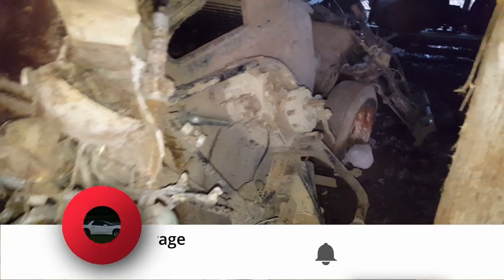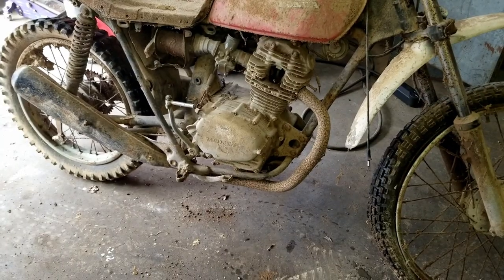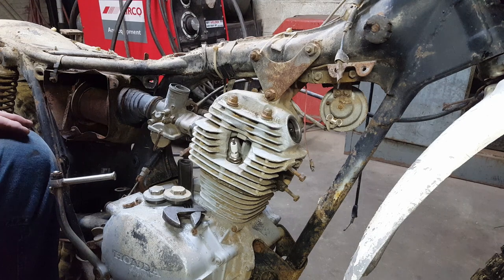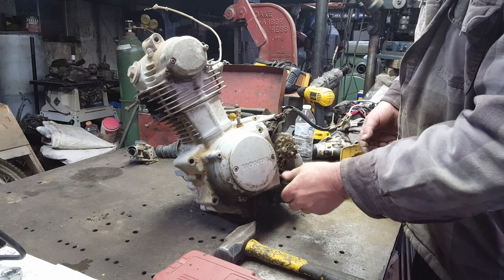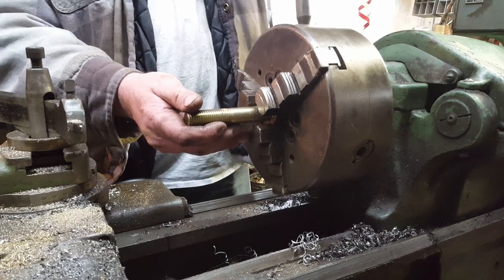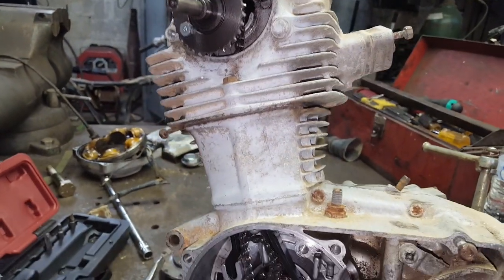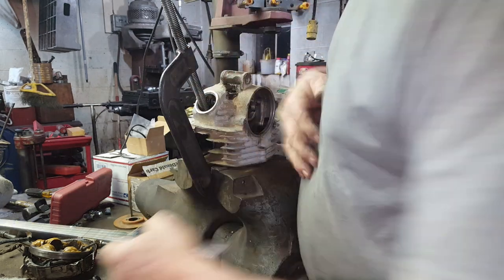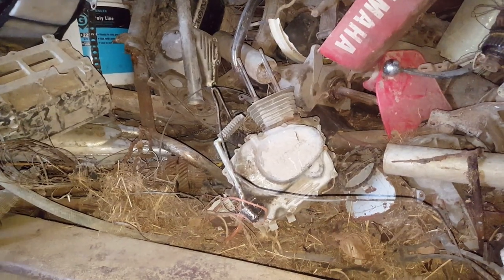Honda XL125 Sitting In A Barn For 33 Years!! Will It Run??? | Part 1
I'm trying to get this old motorcycle running but I hit a few snags along the way.